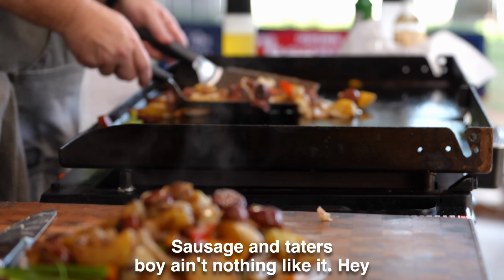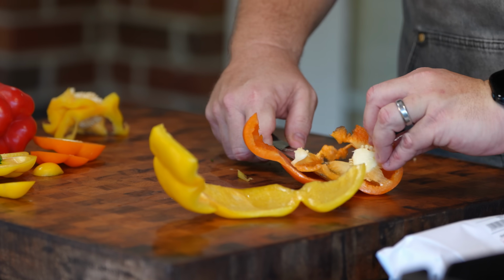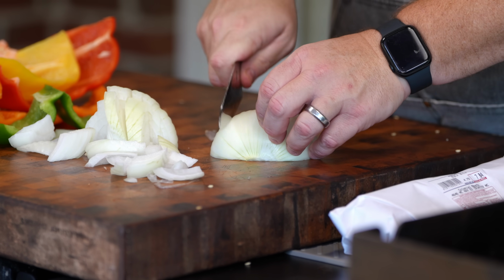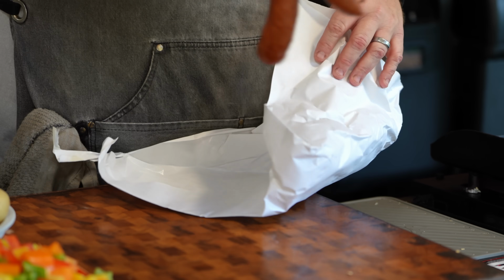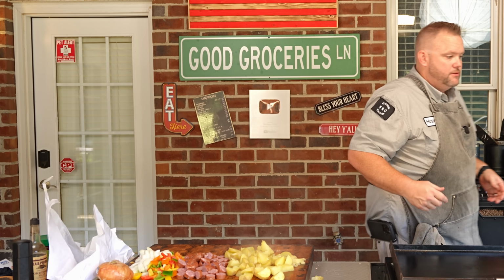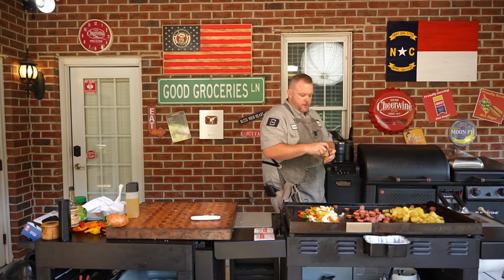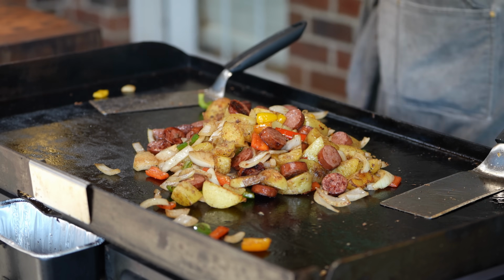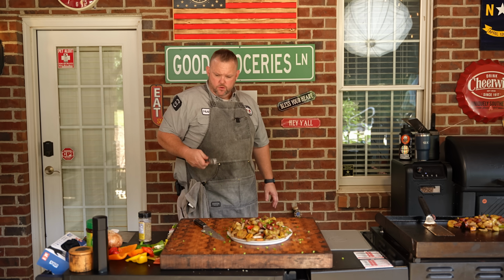Sausage and Potatoes Might Be Your New Favorite!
Cooking up a hearty Southern classic! Today, we're sizzling up some sausage and potatoes on the Blackstone griddle. This dish is a blend of juicy, savory sausage paired with crispy, golden potatoes, all cooked to perfection on that hot griddle. With a sprinkle of seasoning and a bit of that Southern charm, you get a mouthwatering meal that'll make you want to grab a fork and dig in. It's simple, it's satisfying, and it's full of that down-home goodness you love. Give it a try and see why this combo is a Southern favorite!

🛒 Amazon Store

🆓 Free Items:

📬. Got fan mail you want to send?  Send it to:
Matthew Hussey
00:00 Introduction
00:11 The hack!
01:20 Veggie Prep
04:38 Check on potatoes
05:43 Smoked sausage prep
06:23 Cutting the potatoes
07:23 Griddle setup and with temps and dials
07:38 Start Cooking
10:15 Tips of the trade
11:01 Adding tons of flavor!
11:53 Plate it
12:37 Taste test
13:25 Outro